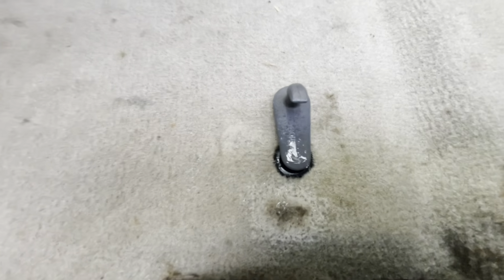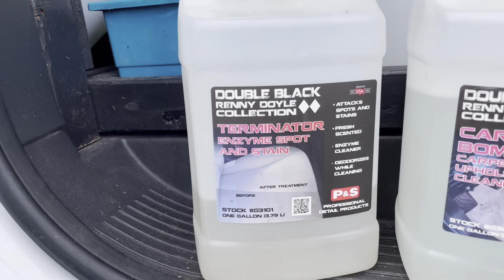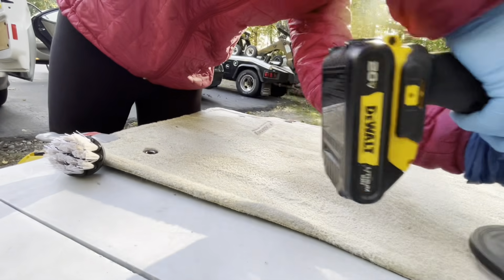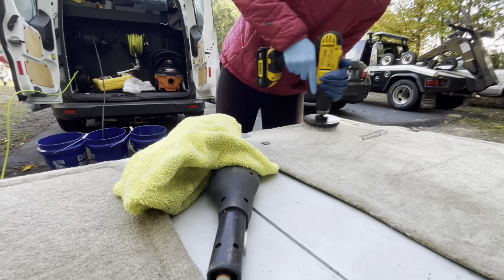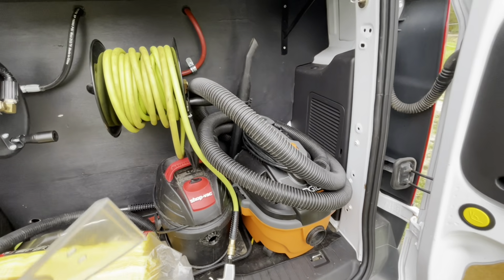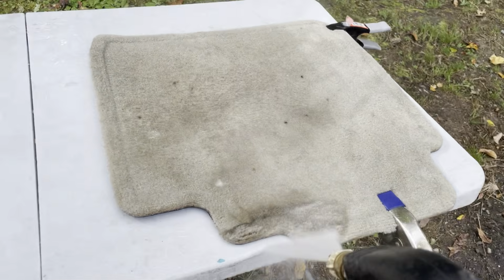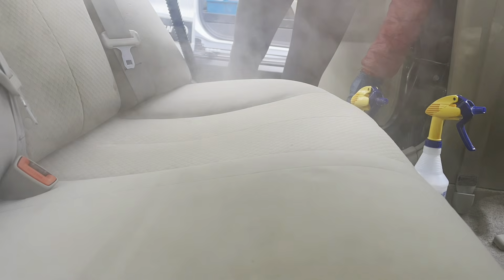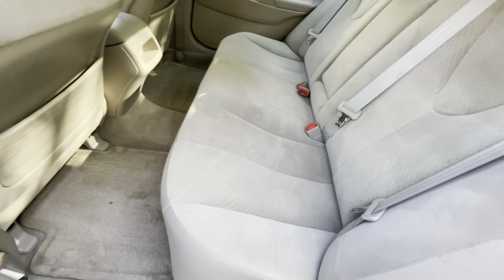How To Clean Dirty Car Seats and Carpet WITHOUT An Extractor | Mobile Detailing Business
My name is Jess and I started a mobile detailing business in May of 2023. I wanted to share my journey and lessons learned as I go and grow through business. I do not consider myself an expert!! But I’m simply just sharing my experiences along the way to growing my detailing business.

TOOLS MENTIONED IN TODAY’S DETAIL:

Small Shop Vac
Happy Tree Extractor Head
P&S Terminator
P&S Carpet Bomber
P&S Peroxide Finisher
DeWalt Cordless Drill
Drill Brush

Business Tool Links:

APPOINTMENT BOOKING APP: Use this link to have a simple appointment booking terminal and process your first $1,000 in payments with NO FEES!

PAYMENT TERMINAL: Use this link to process your first $1,000 in payments with NO FEES

All products used throughout this video are linked below -

I purchase all of my chemicals and detailing tools through Detailed Image. You do not need to be a business to purchase items through Detailed Image, which is amazing! Save 10% with the code below.

CODE: “DetailedImage4173” to save 10% on your order when you shop

Everything can also be purchased through Amazon! Below are all of the links to the items and products I use.

Water Tank: Runnings.com

Ryobi Pressure Washer

California Air 4.6 Gal Air Compressor

Air Compressor Hose Reel

McCulloch Steamer

Flexzilla ⅜” Air Hose

*Flexzilla Power Washer Hose

Power Washer Hose Reel

Flexzilla Electrical Reel

Spray Bottles

Generator Drawer Slides

Water Pump

Tools:

Dewalt Cordless Drill

Drill Brushes

Detail Brushes

McKillans Pressure Washer Gun

McKillans Pressure Washer Extension Wand Bundle

Tornador Blow Out Tool

Mitt On A Stick

Scrub Ninja Cleaning Pads

Spring Clamps

Wireless Remote Controls

IK Pump Sprayer

Plastic Razor

Chemicals:

P&S Pearl Auto Shampoo

P&S Interior Xpress

P&S Swift

P&S Carpet Bomber

P&S Terminator

P&S Peroxide Finisher

P&S Leather Conditioner

Chemical Guys VRP Protectant

Gyeon Wet Coat

Super Clean

Superior Aqua Gloss

Superior Dark Fury

Superior Formula 4

Microfiber Towels:

Drying Towel

Interior Microfiber Towel

Wash Mitts